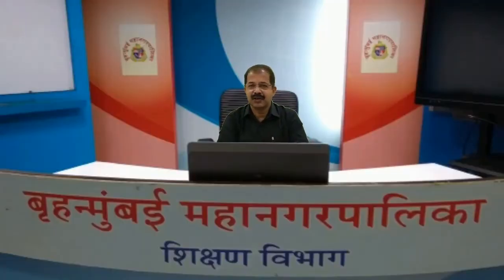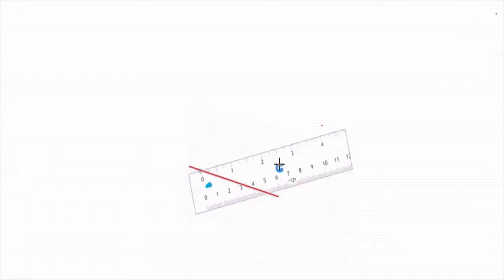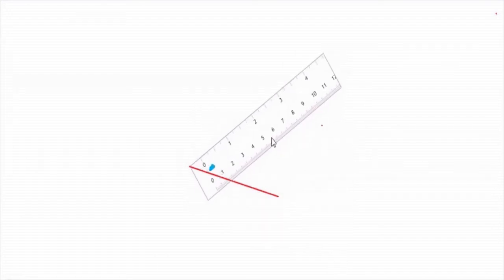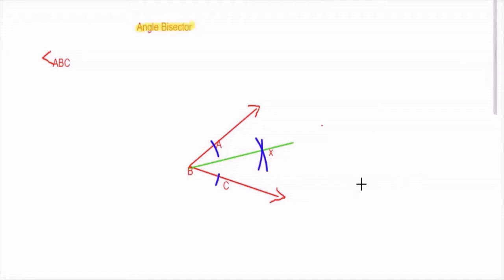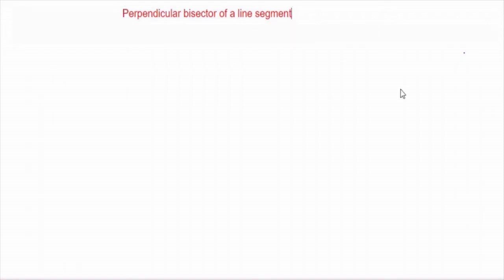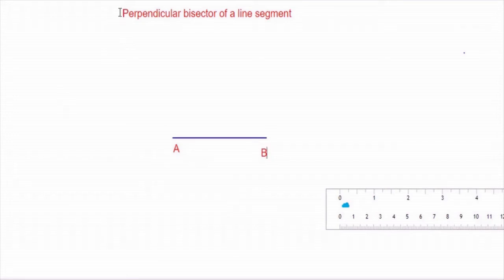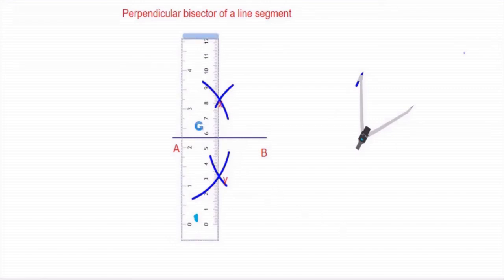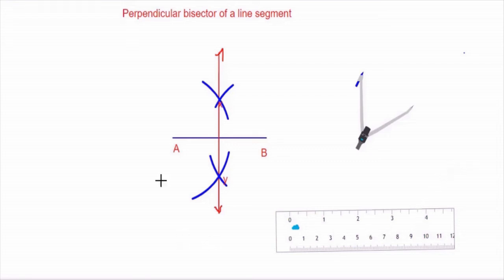Class 7 Mathematics Lesson revision by BMC Edu VTC Tr Sreekumar T